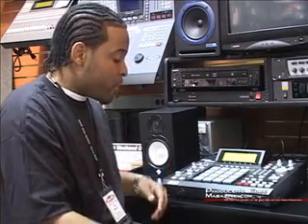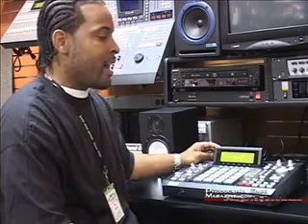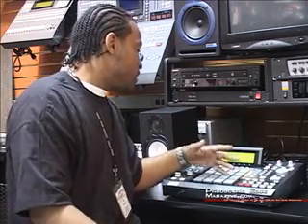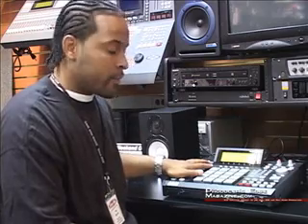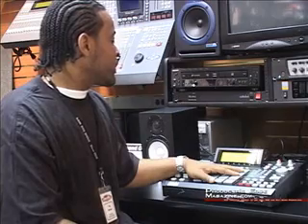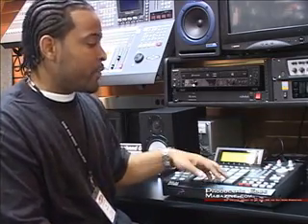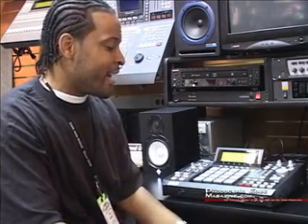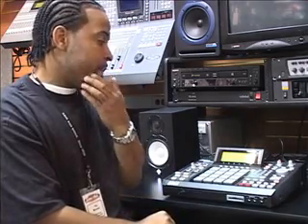Akai MPC 2500 Off The Head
Taj goes 'Off The Head' about the MPC series and loose opinions between the  MPC 2500 and 1000.